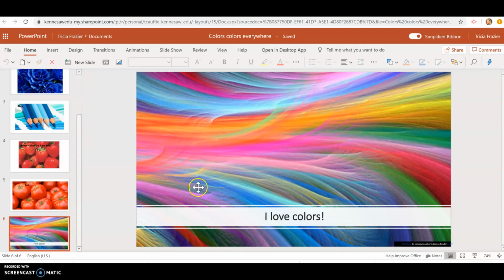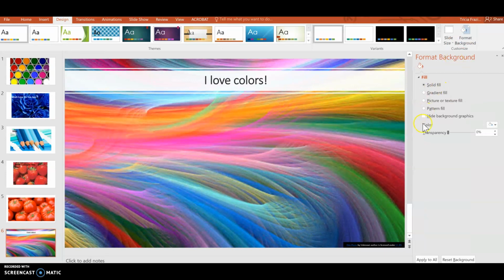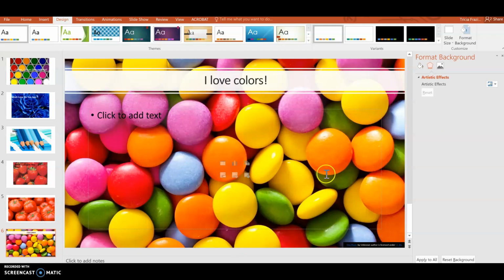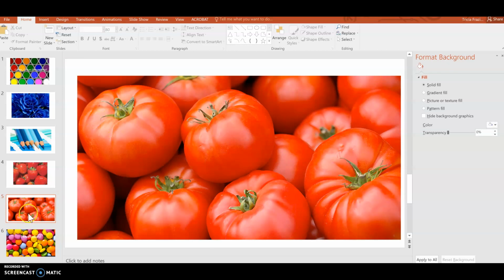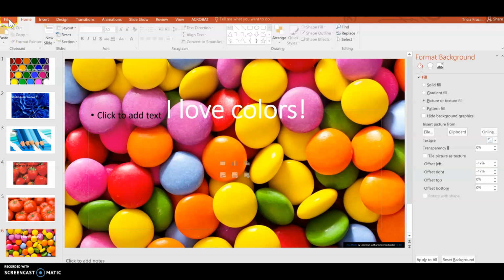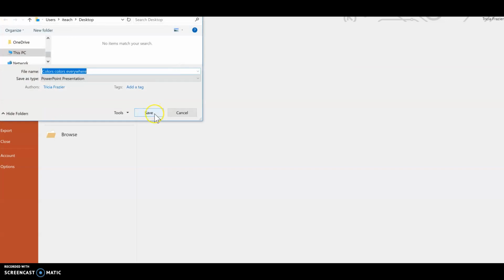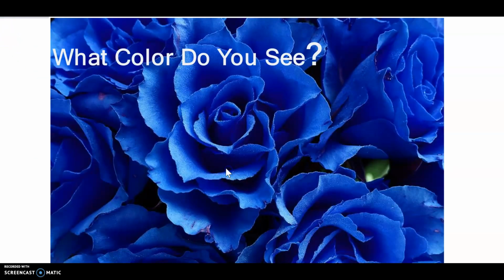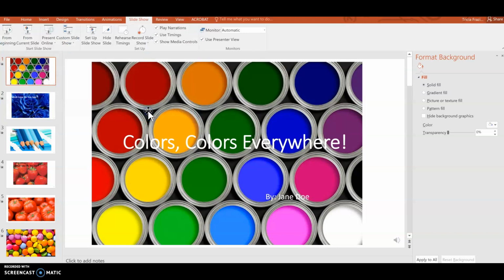Making an ebook with PowerPoint